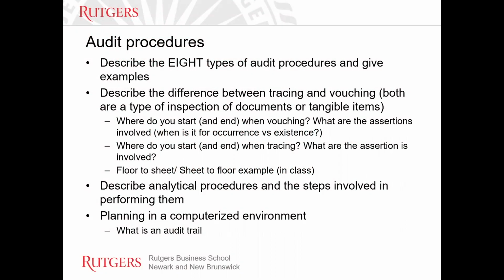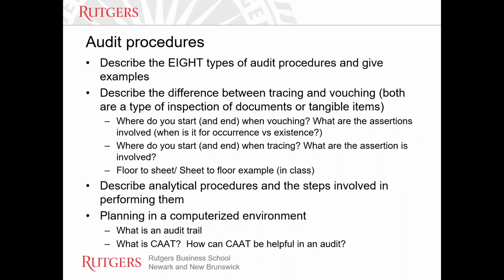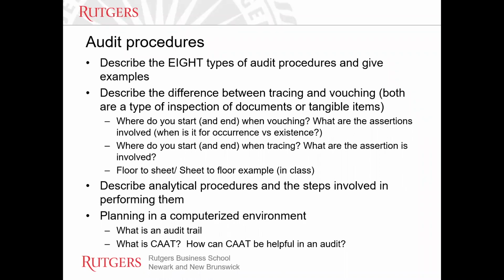Analytical Procedures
Presenter: Professor Chanta Thomas